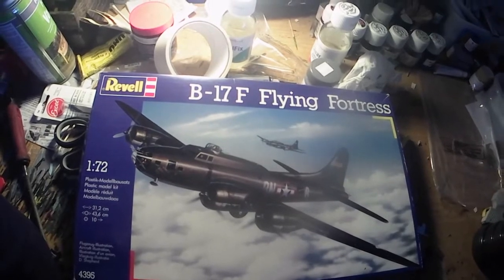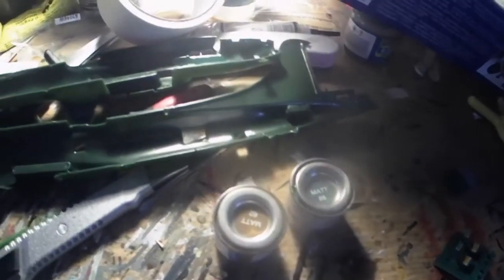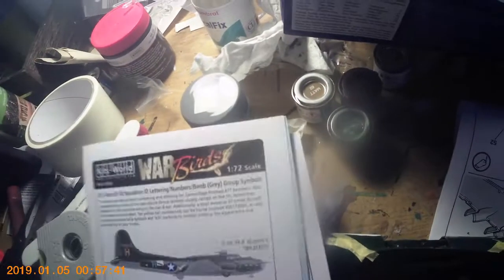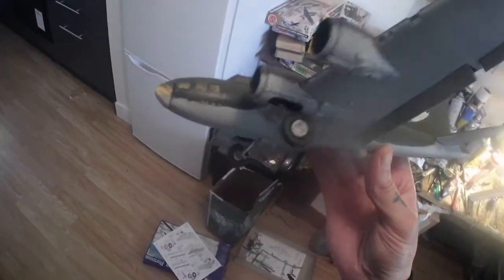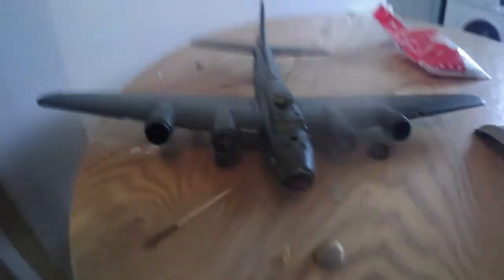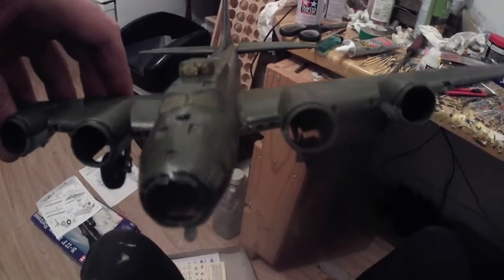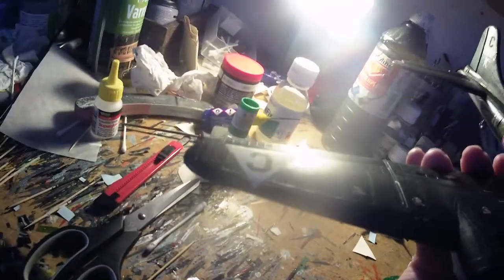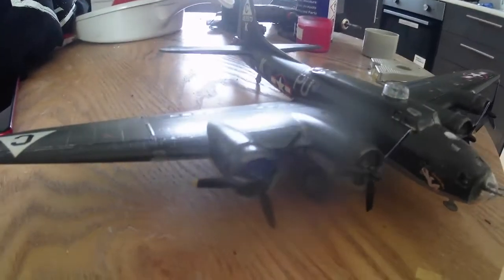revell B17F 172nd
i build the old tooling B17F from revell with aftermarket decals